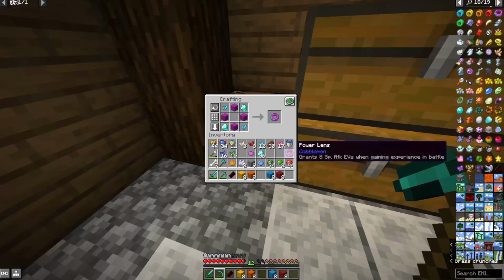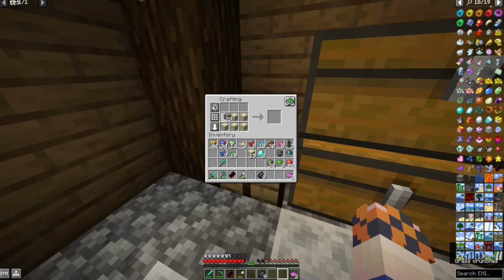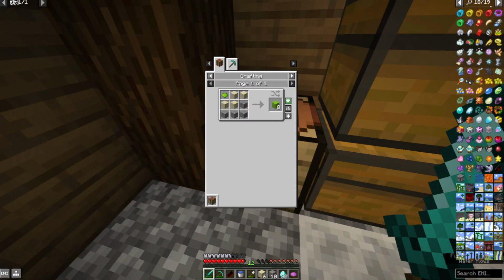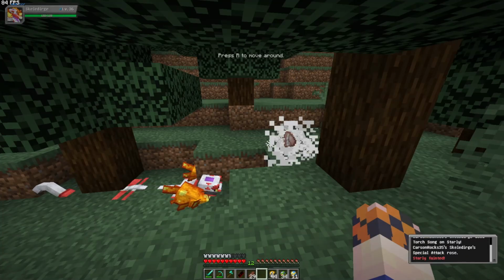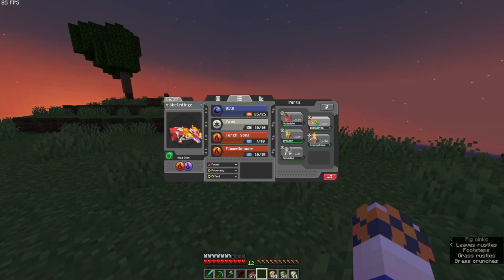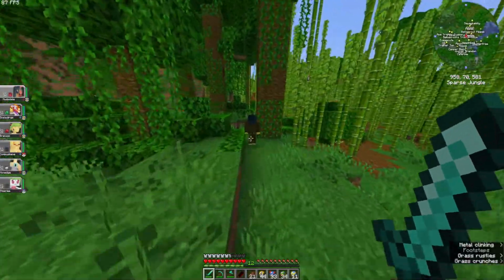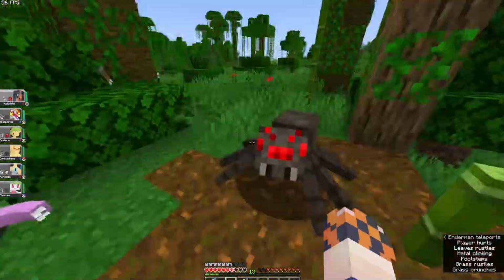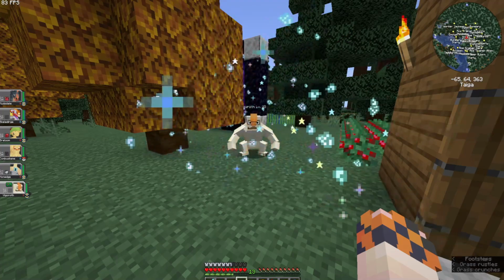My First Shiny Pokemon! Cobblemon Minecraft Pixelmon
Today Rockstars we get my first shiny Pokemon in Minecraft Cobblemon Pixelmon! We start off today wanting to pick up from last time and build a team. To start we wanted to craft the ev training items to help build our Pokemon strength. Besides being able to craft ev training items we are able to take the mint leaves to craft nature changing items allowing us to make our Skeledirge even stronger. We spend some time ev training our Pokemon, and battling some wild trainers in hope for good loot drops. After, a while we decide to venture out for more Pokemon to catch while we ev train coming across a jungle along the way. We decide to finish up our ev training here, however we hear something around us. Sparkle sparkle gets my attention, and we run into our very first shiny Pokemon here in this Cobblemon world.